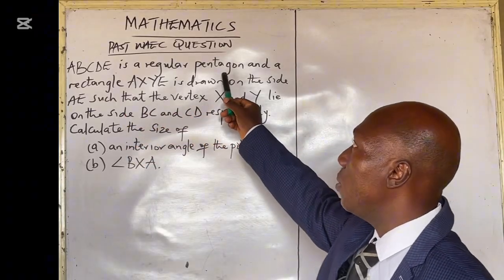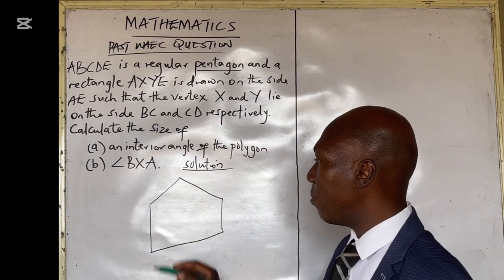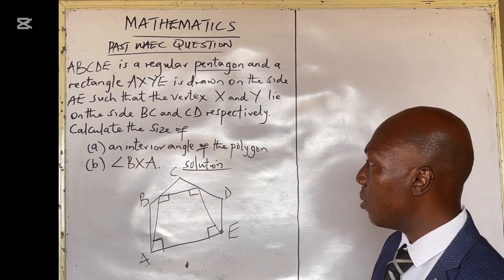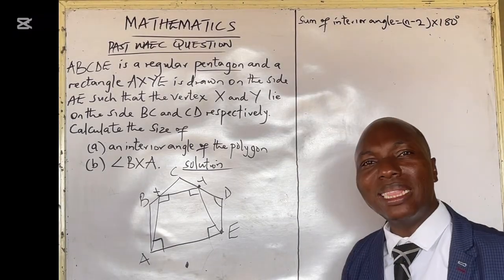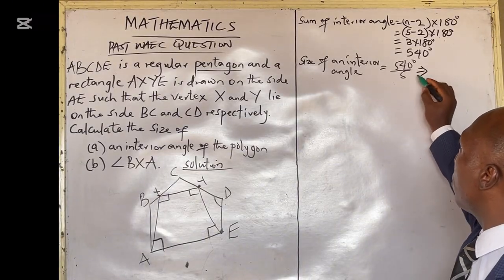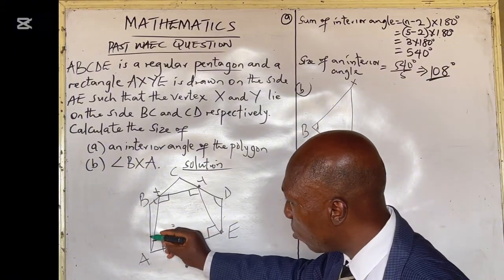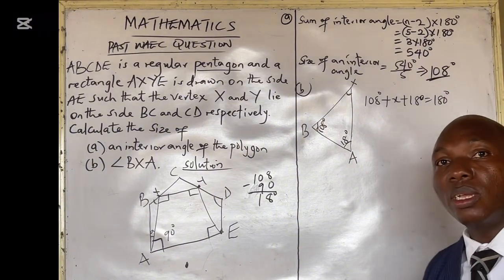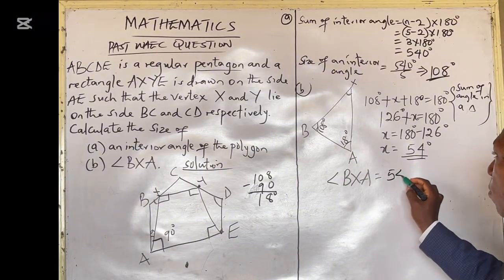POLYGON, GIVING YOU HEADACHE? WAIT TILL YOU SEE ME SOLVE THIS CHALLENGE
ADDRESS
4 Mega Olaboshinde Crescent, Gberigbe road, Ikorodu Lagos